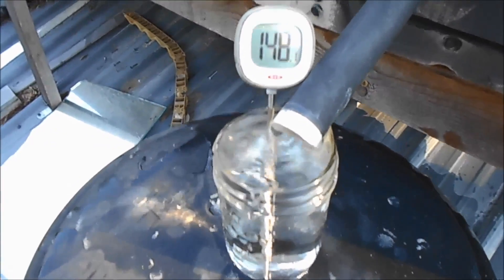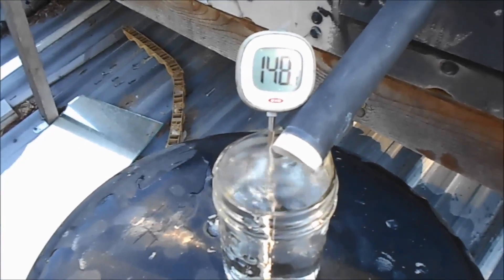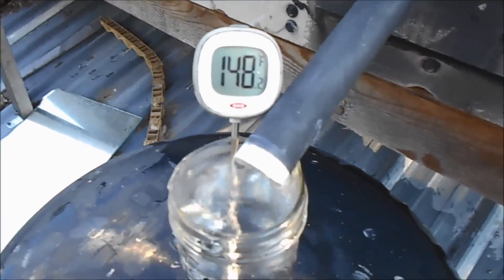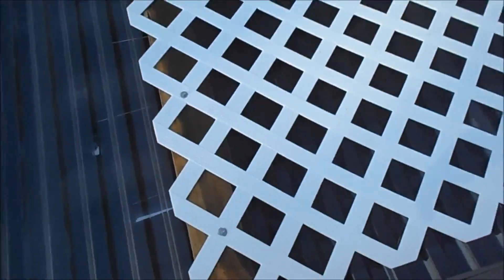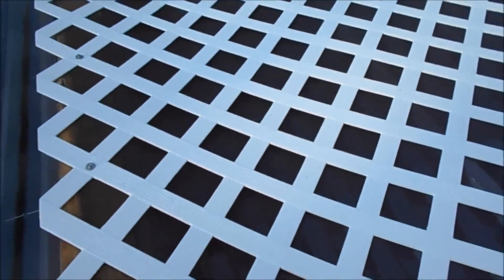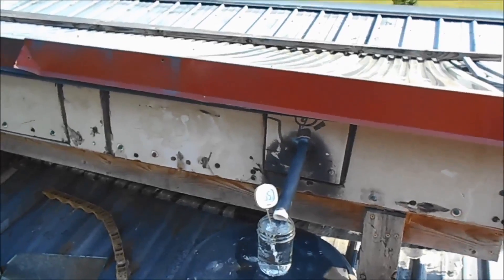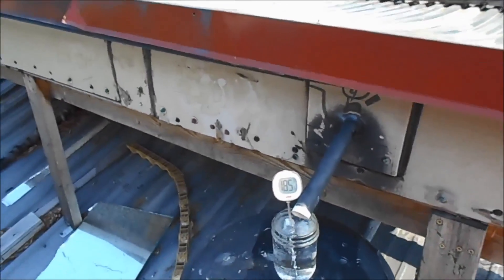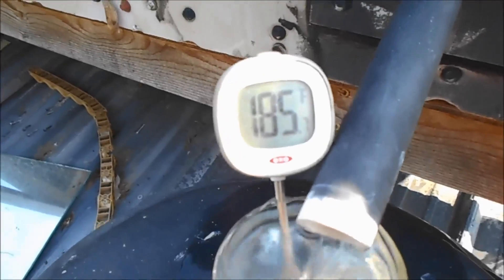Homemade 40 Gal. Solar Hot Water Collector - Pool Heater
Homemade 40 Gallons Solar Hot Water Collector. We have been using this 5 years. Easy to build and alot of fun. this is made out of pcv pipe. through a collector — where it’s heated by the sun — and then back to the tank. This continues as long as there’s sun on the collector. An off-the-shelf controller monitors the temperatures of the collector and the tank, and it turns the pump on only if the collector is hotter than the tank. When the pump is off, water drains from the collector back to the tank. This type of “drainback” system is especially useful in cold climates because it keeps the water from freezing inside the collectors.
Water is preheated in a single pass through a large coil of PEX pipe immersed in the solar storage tank. The preheated water then goes to your regular hot water tank. This simple one-pass system works well because the PEX pipe coil is large enough to hold quite a bit of preheated water right in the coil, and it has so much surface area that it acts as a good heat exchanger after the initial hot water from the coil has been exhausted. The water in the tank is used strictly to store heat — it is not part of the potable water system.
The floor heating system pumps water from near the top of the tank through the radiant floor loops, and then back to the bottom of the tank. The control system monitors the room temperature and the tank temperature, and it turns the pump on only if the room is cold and the tank is hot. The control system is made from two standard thermostats.
A key feature of this design is that the storage tank is non-pressurized. This gives you a lot of storage volume at a low cost and also eliminates the need for a separate drainback tank and heat exchanger. he system uses a unique heat exchanger consisting of a large pipe coil that is immersed in the heat storage tank. The pipe coil preheats water headed for your conventional hot water heater.  There is enough hot water stored right in the immersed pipe coil to support a 15 minute shower — after the hot water in the pipe coil is exhausted, the pipe coil acts as a conventional heat exchanger, picking up heat from the heat storage tank.